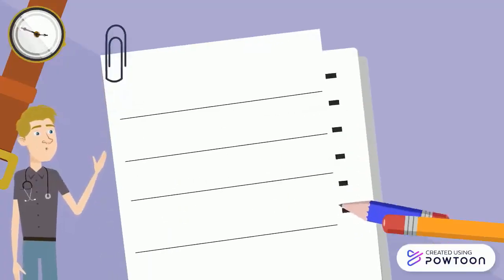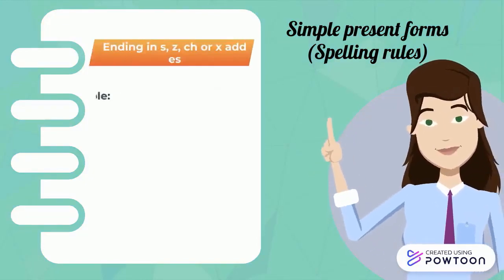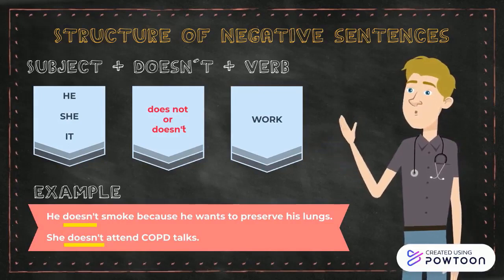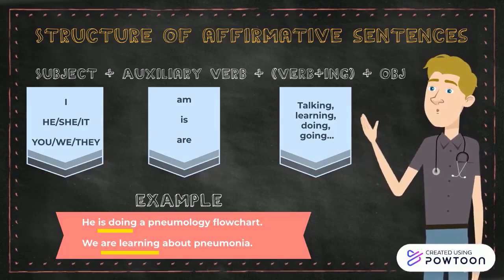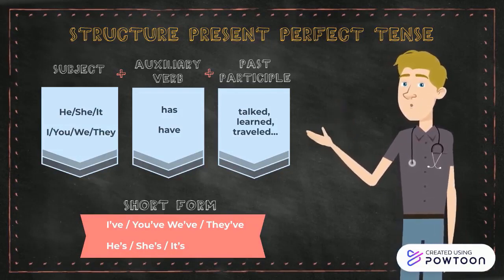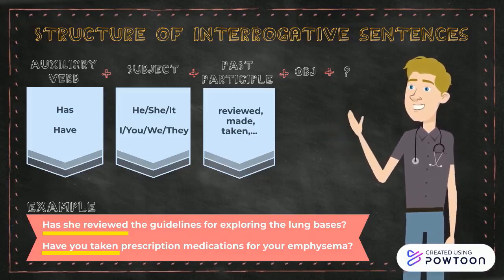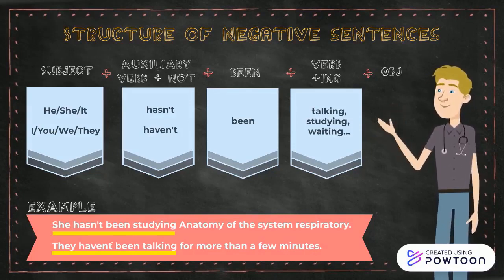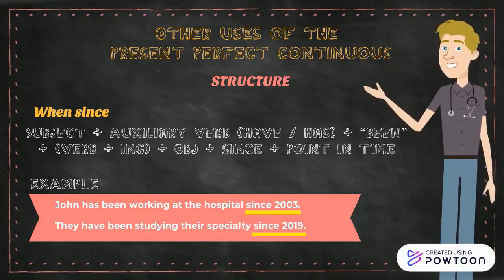Grammar Present Tense - Medical Sciences - UTMACH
Universidad Técnica de Machala
Medical Sciences

Grammar Present Tense

Members: Alfredo Moscoso - Karen Orosco  - Italo Mendia

Tutor: Lcda. Maribel Barreto Huilcapi

Semester: Seventh "B"